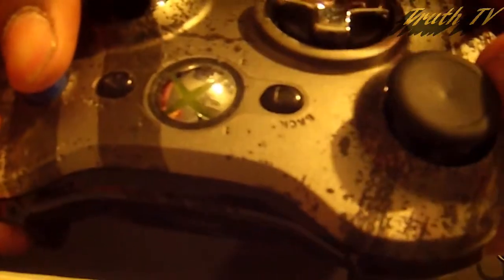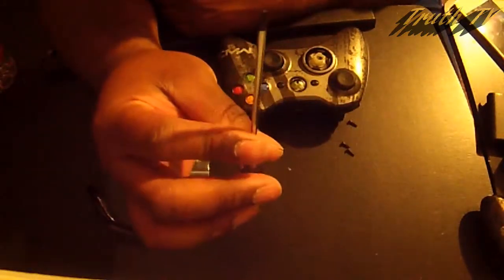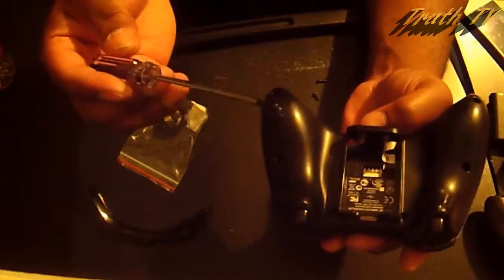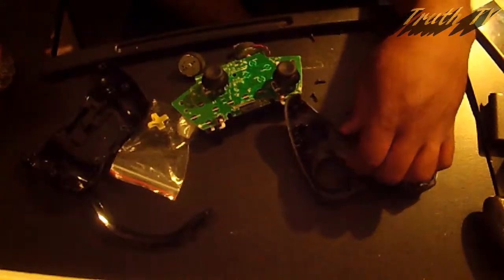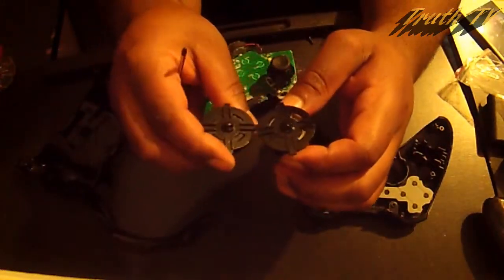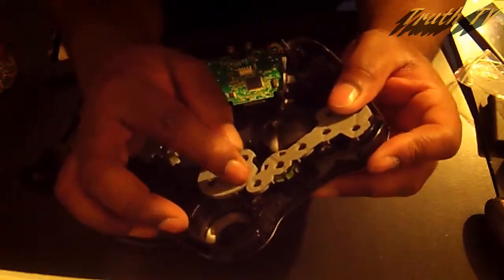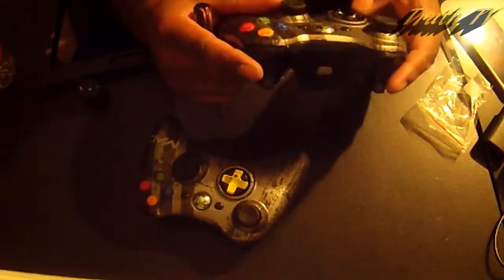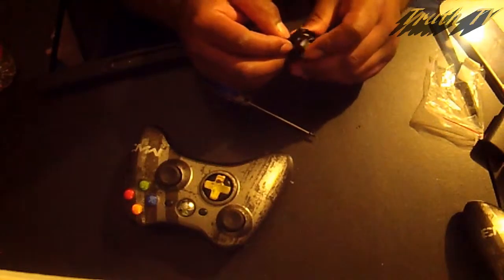Xbox 360 Controller D Pad Swap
easy video on how to change or replace a broken Transformer D Pad